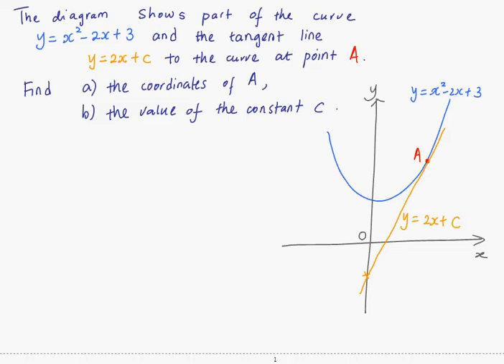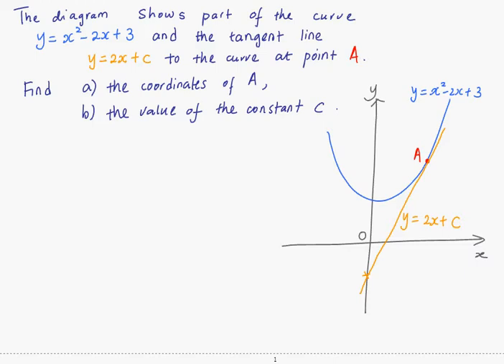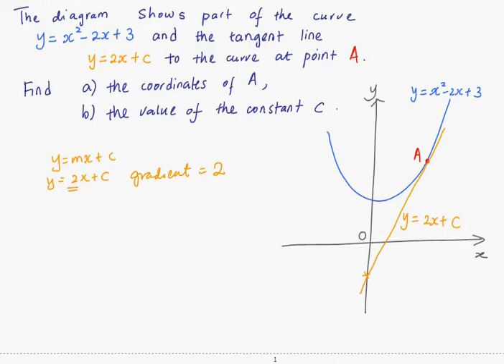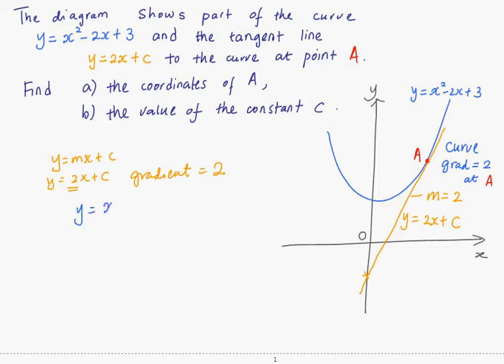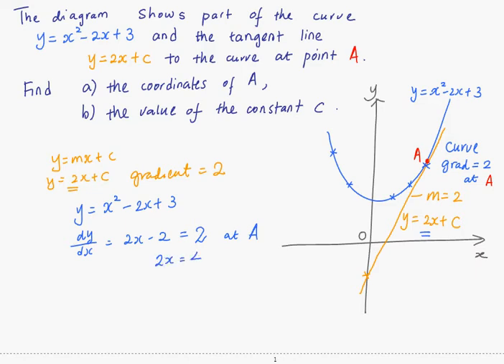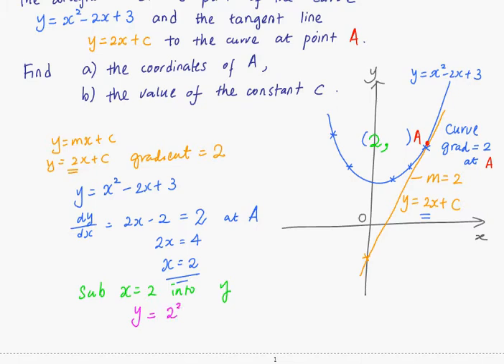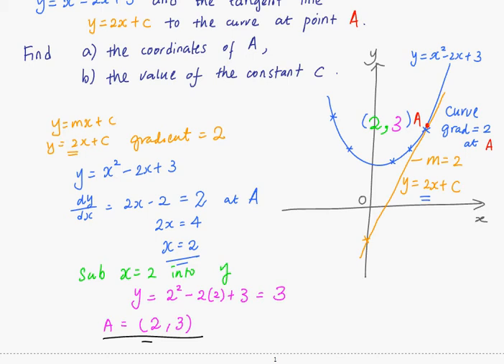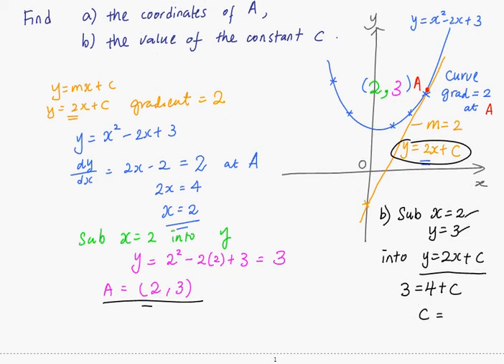Differentiation (Tangents and Normals) 3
Differentiation (Tangents and Normals)